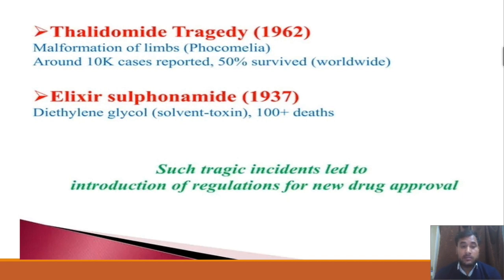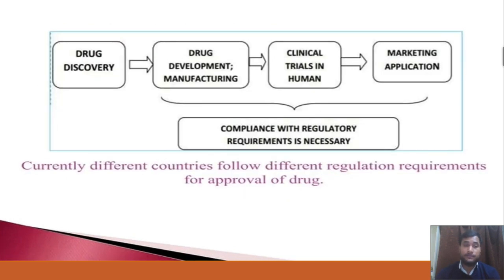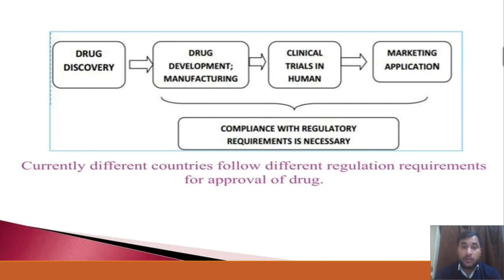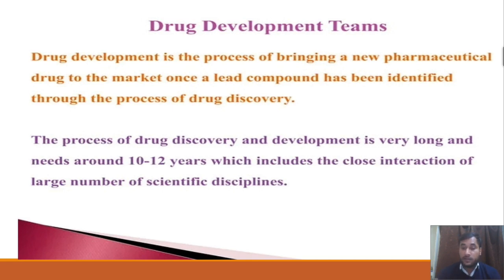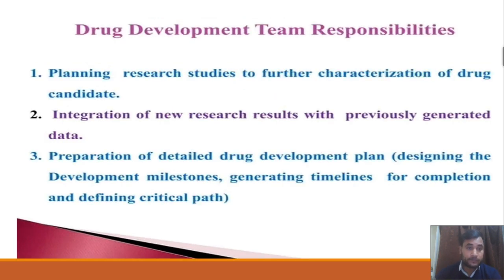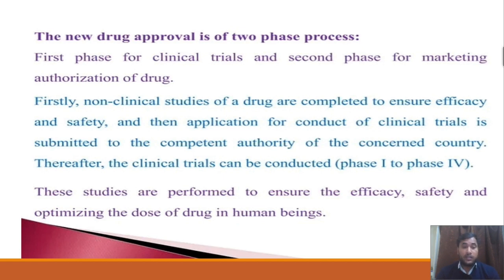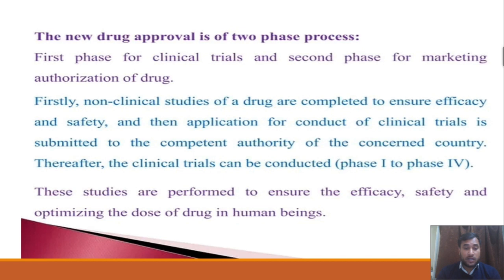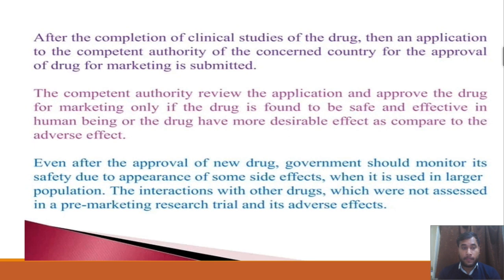Regulatory requirements for drug Approval || industrial Pharmacy -2 || B.Pharm || By Shubham Sharma